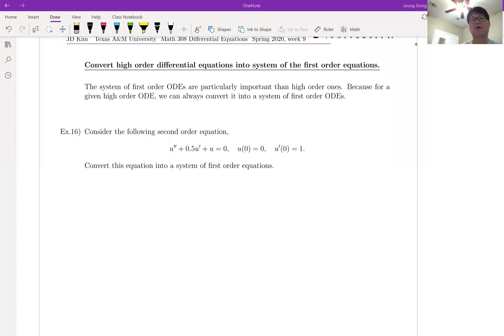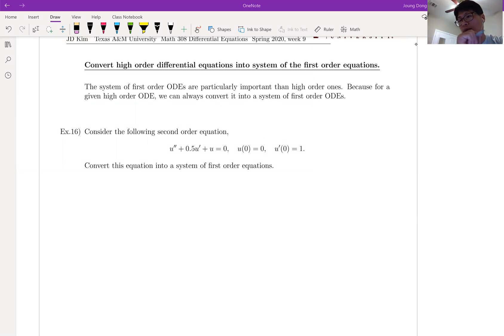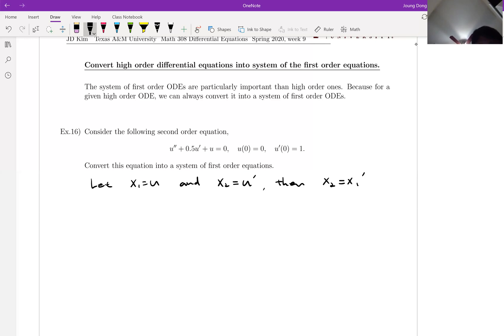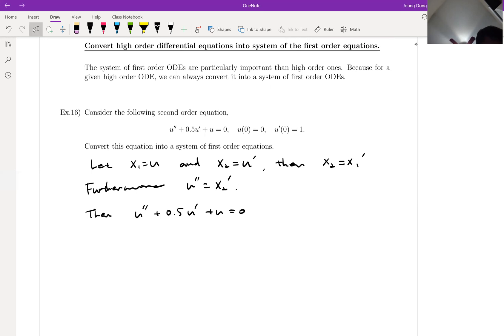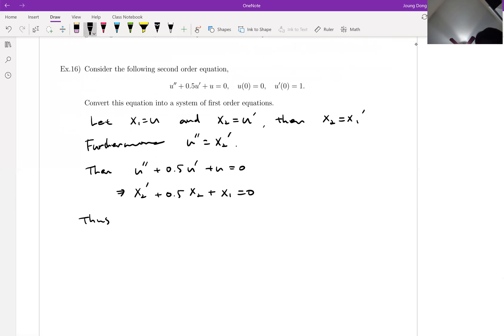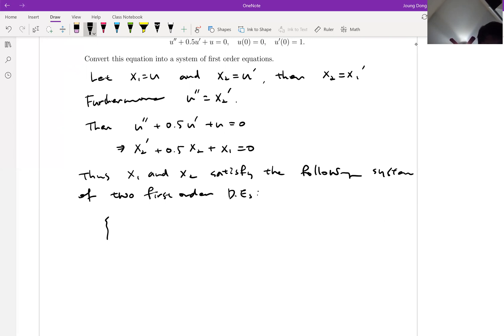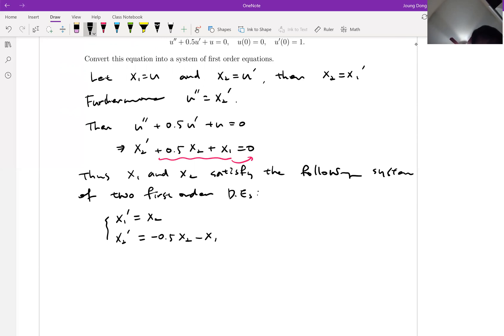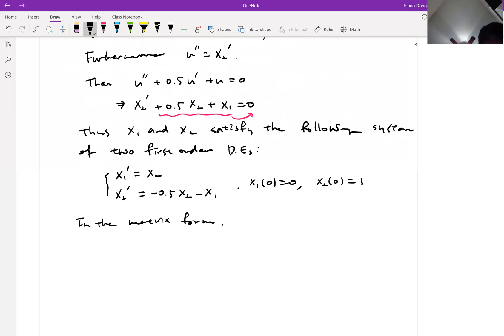M308 Differential Equations, Section 7.1 (1/4) Ex16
Texas A&M University, Math308, Differential Equations, Online Lecture, Section 7.1 System of First-Order Linear Equations